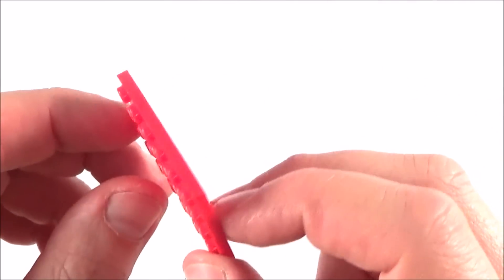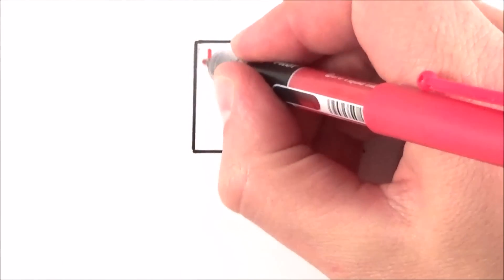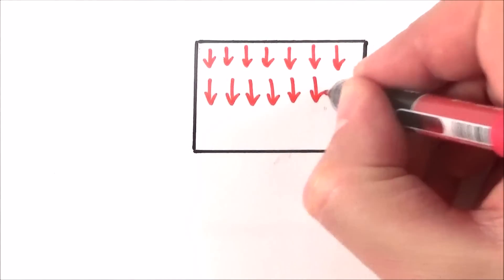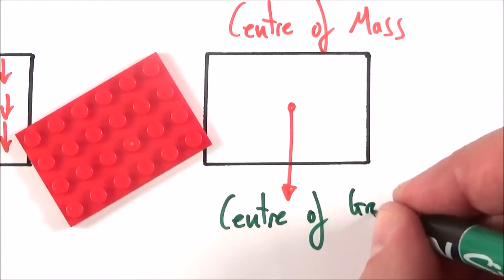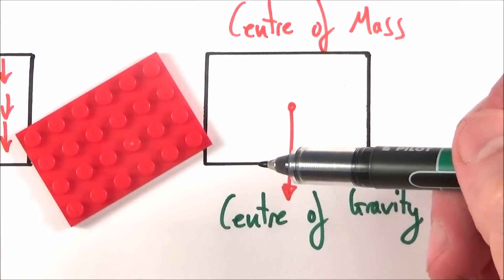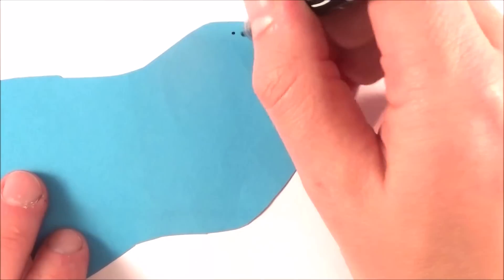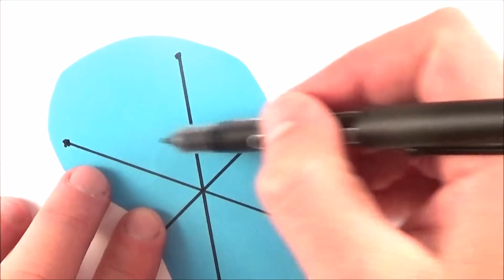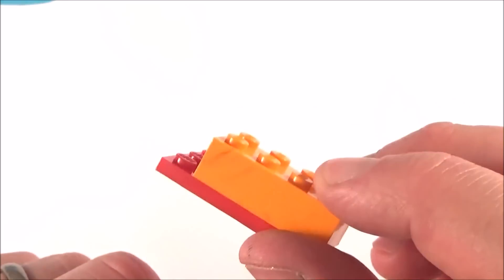Centre of Mass (Centre of Gravity) - A Level Physics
This video introduces and explains the centre of mass, sometimes called the centre of gravity, fof an object for A Level Physics.

How do you measure the centre of mass (or centre of gravity) of an object? And are they always in the same place? Find out more in this video.

Lewis

AQA
CIE
Edexcel
Edexcel IAL
Eduqas
IB
OCR A
OCR B
WJEC